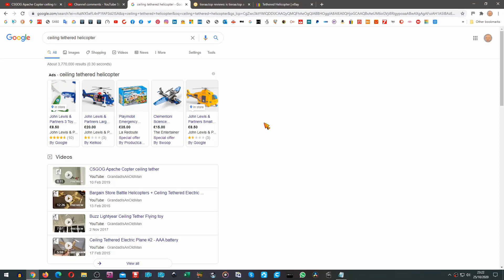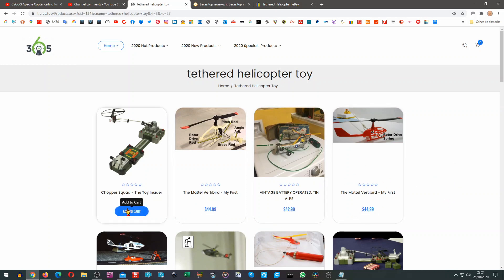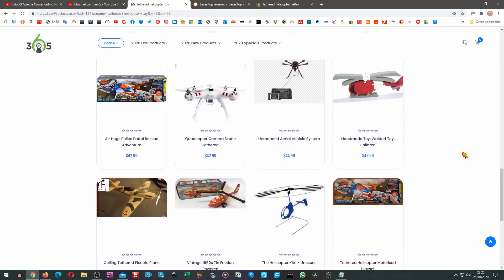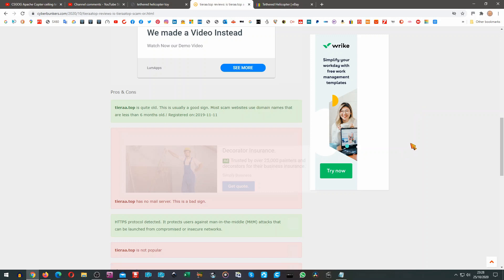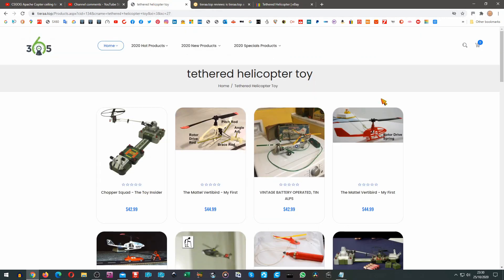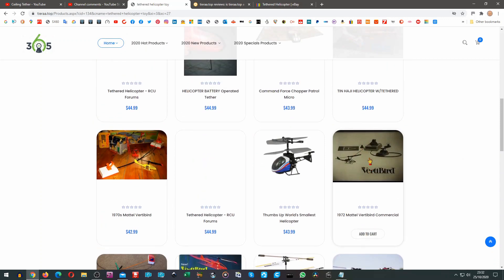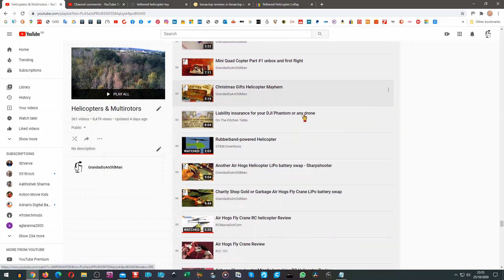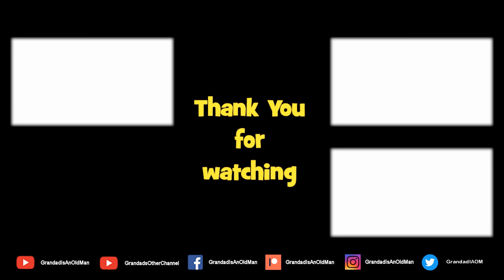Is this a scam site?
Is this a scam site? I had a question on one of my old videos, asking where a ceiling tethered helicopter toy could be bought, so I did a Google search and came across a site that was apparently selling them. I then recognised images taken from my videos that were apparently available for sale. I cannot imagine any way that this can be a genuine site.